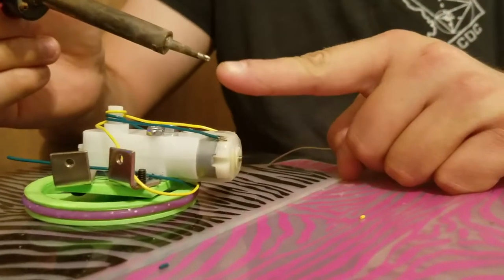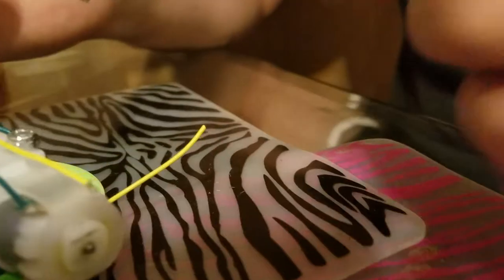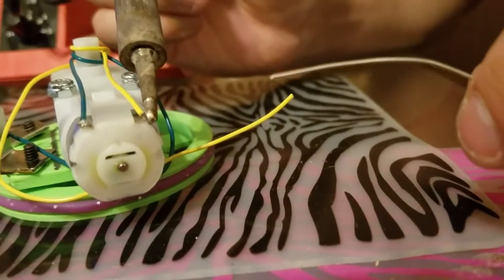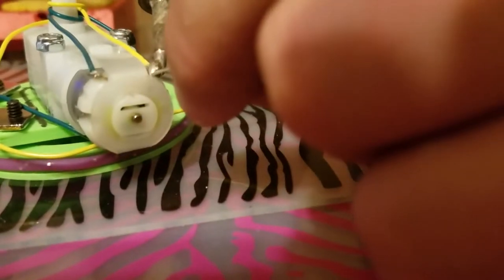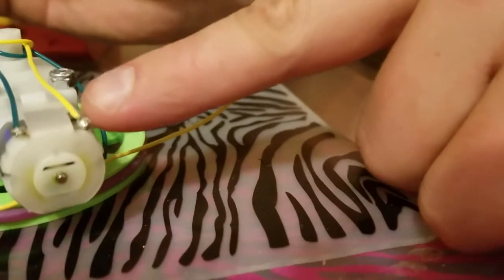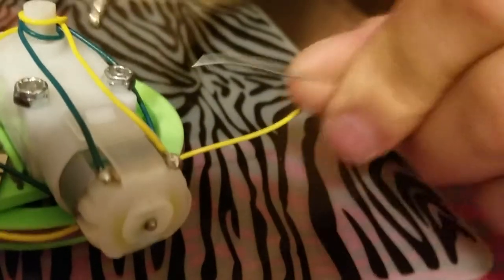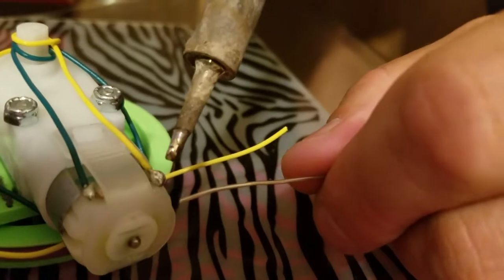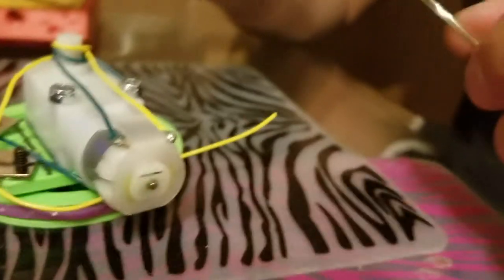05 soldering motor second wire quick